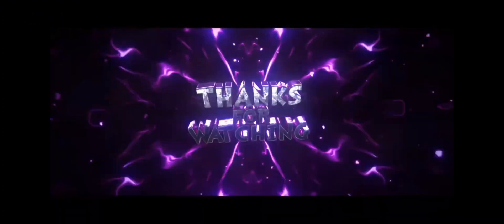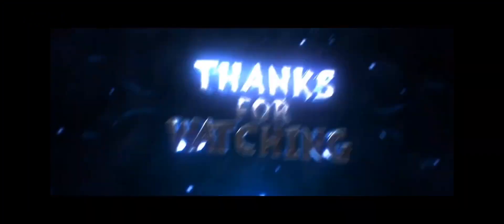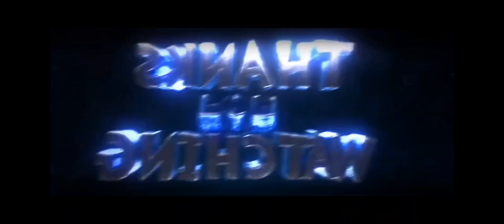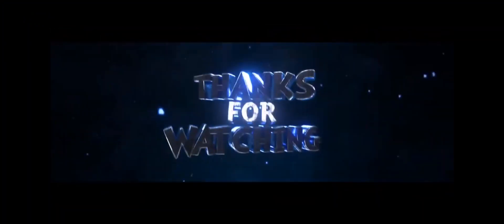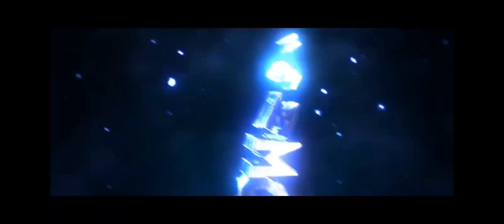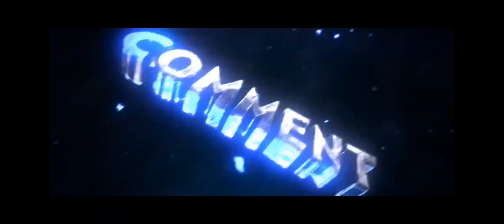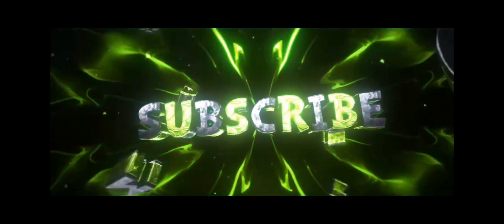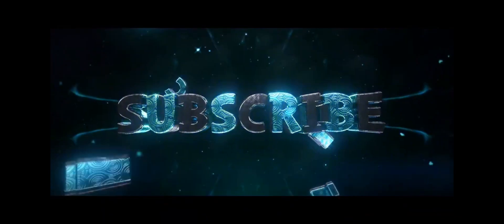Hood Custom Streamable Silent Aim Script OP | Hydrogen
Credits To Owner -  AORI

Link Is Safe

🤔 - Have Problems In Opening Link?